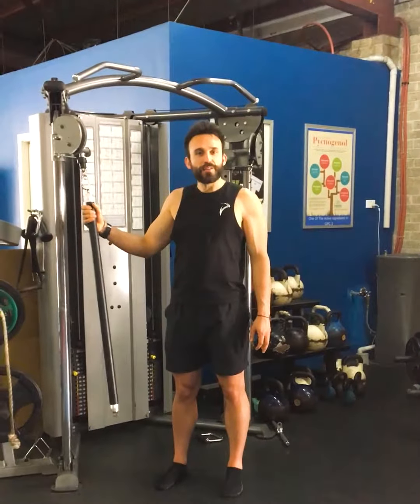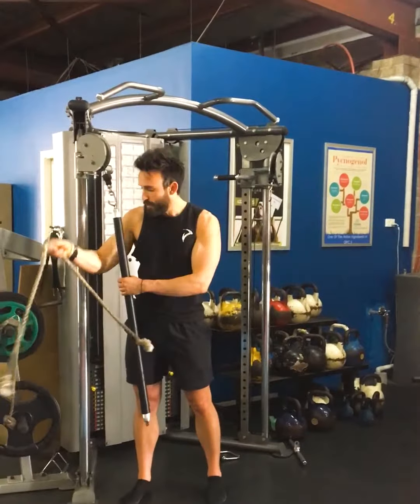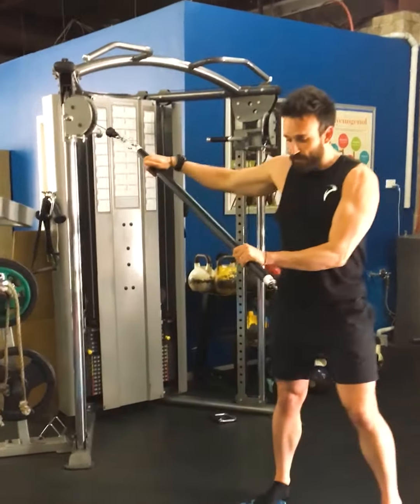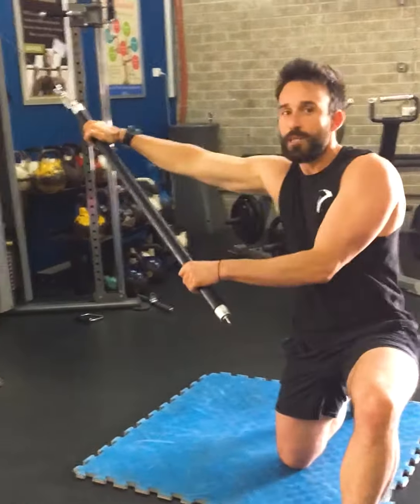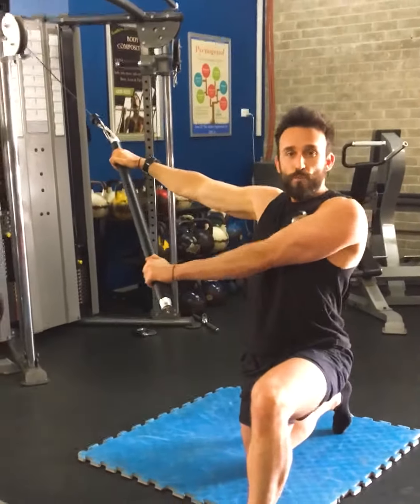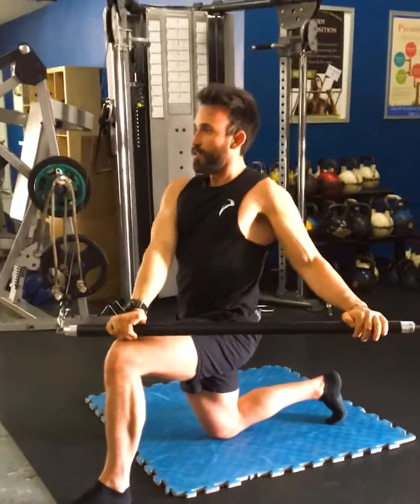Pole Chops (anti-rotation core stability/strength exercise)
When performing this exercise:

- Maintain stability throughout the spine and lower body.
- Keep a straight line from your ear down to your back knee.
- Don't overcompensate and tilt or lean as you bring the weight down.
- Your inner hand only needs to touch your outer knee.
- Keep your arms straight.
- Keep your hands in a prone grip (false thumbs/"suicide" grip is fine, too).